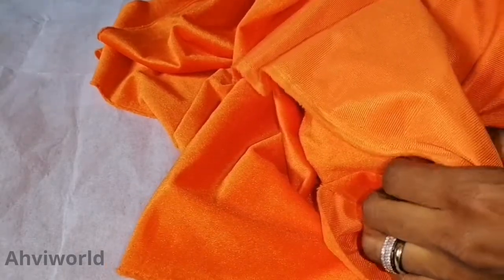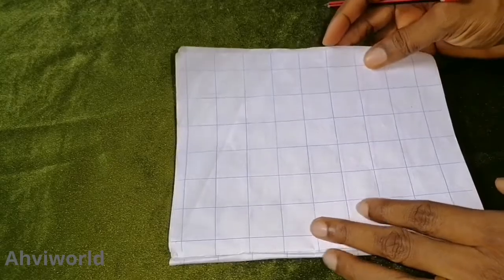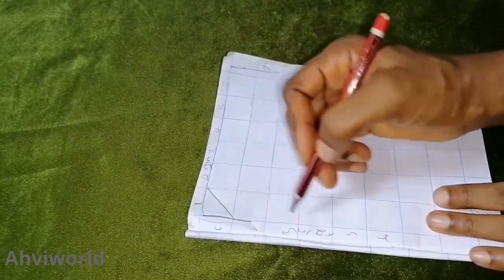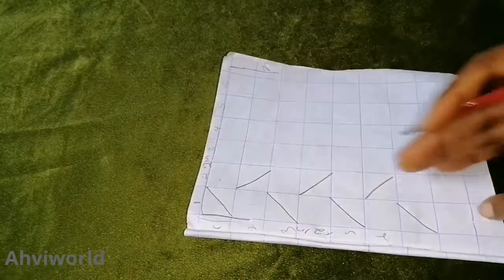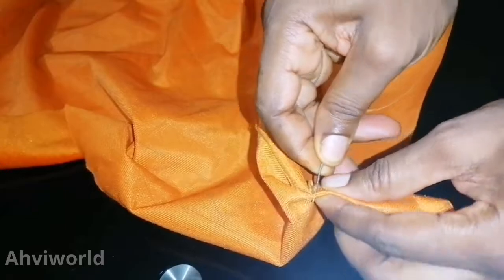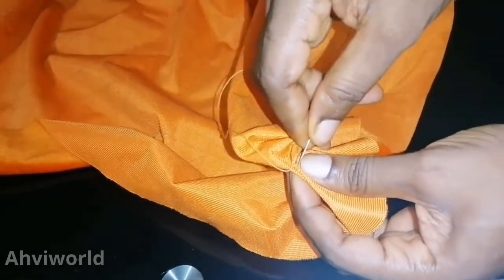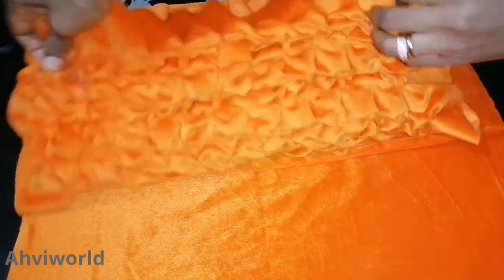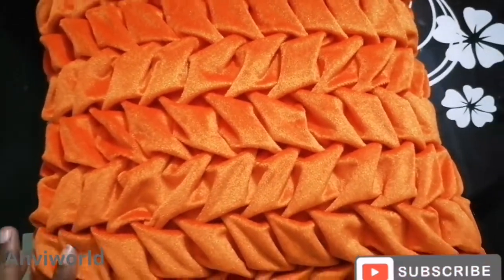DIY How to make Canadian smock leaf design||Ahviworld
In this video you will learn how to make this design, just watch the video to the end

here is the link on how to make Canadian smock

if you like this video please give us thumbs up.